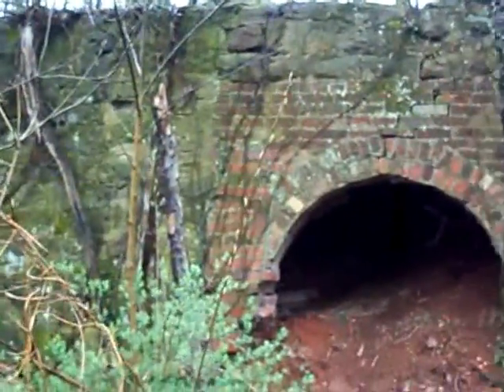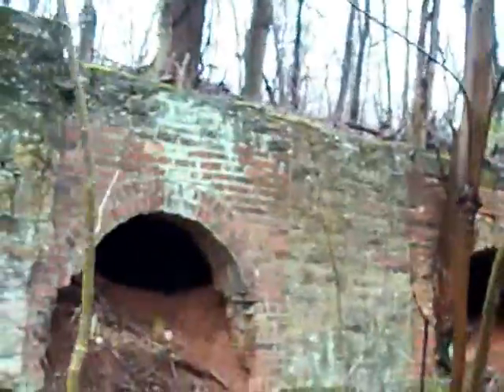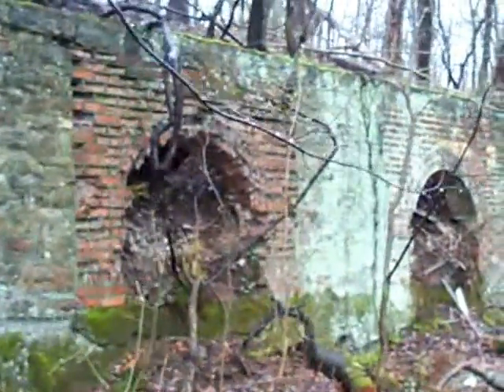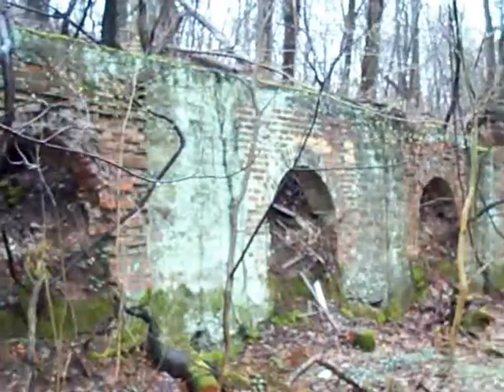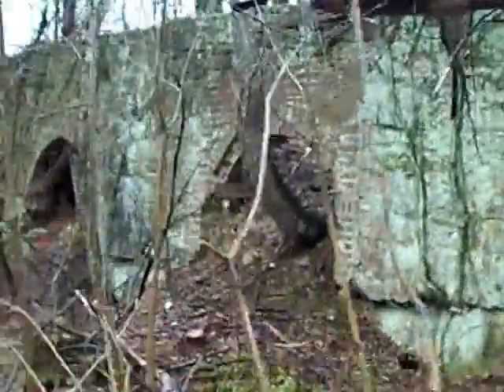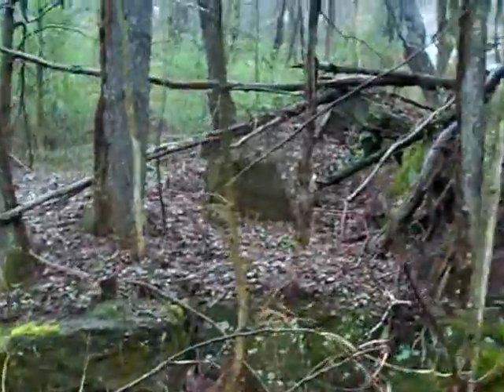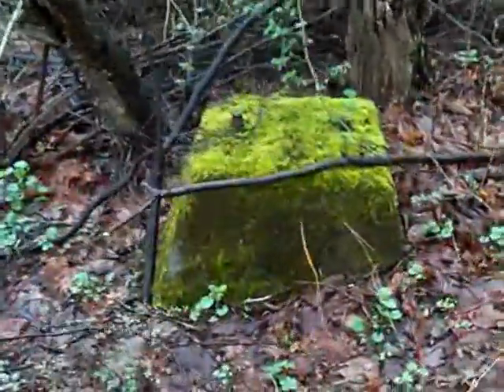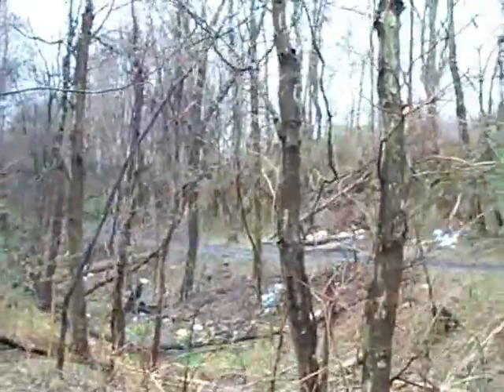Abandoned Beehive Coke Ovens Youngstown Uniontown Mine LeMont Furnace Fayette County PA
This is a well preserved two bank row of coke ovens near Youngstown, Shady Grove Swimming Pool and Old Trolley Park, Stambaugh Patch Town, Mt Braddock and LeMont Furnace PA
The little information I could find on them is that they ceased operations sometime in the 1930's.  Other than the Shoaf works, this is the best examples I have seen, and with a little clean up you could actually do a walk and drive tour.  Great addition to the tourism Fayette County desperately needs!